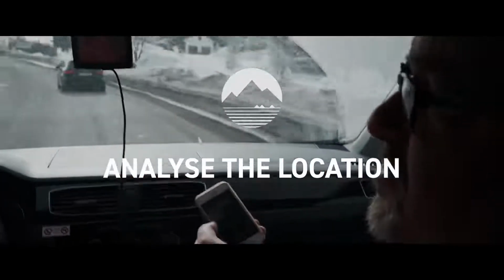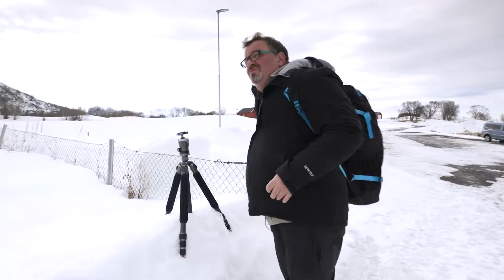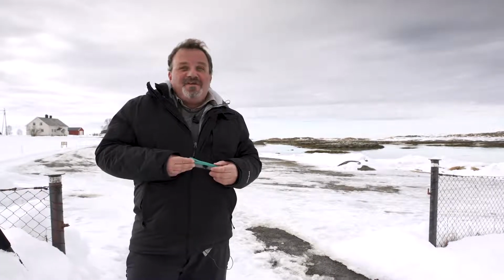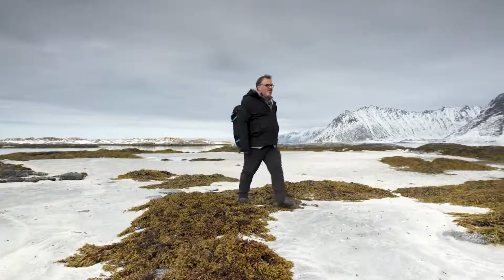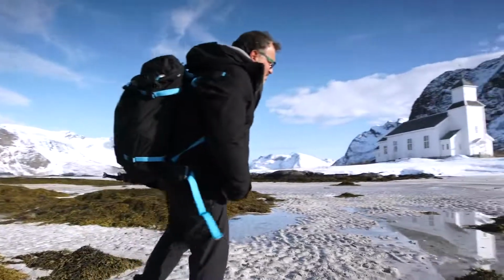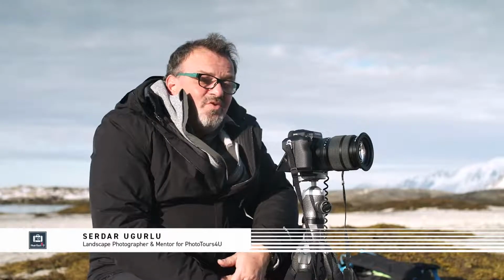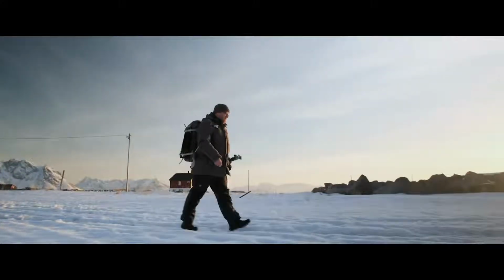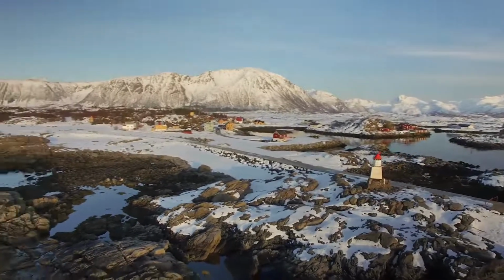Lofoten.Ketvirtas epizodas - Vietovėės analizė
Vietos analizė – kaip padaryti įspūdingą nuostabaus kraštovaizdžio nuotrauką

„Kaip įspūdingą kraštovaizdį paversti įspūdinga kraštovaizdžio nuotrauka? Ketvirtosios „Colourclass Lofoten“ pamokos metu Serdaras ir Kristianas parodys, kaip priartėti prie vietovių, naudodamiesi senosios Gimsøy medinės bažnyčios pavyzdžiu, o Serdaras paaiškins, kaip jis „filizuoja kraštovaizdžius“.